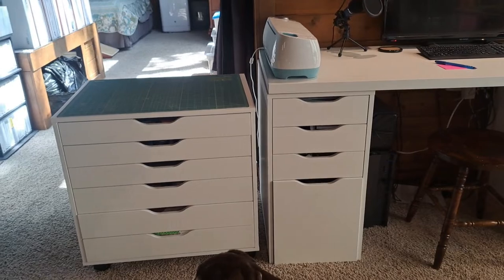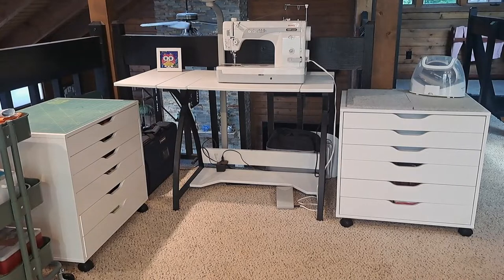Ikea Alex Drawer Comparison 2022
If you are struggling with what size Ikea Alex Drawers to put into your craftroom, watch this video! It is a great comparison of the Alex Drawer Unit and the Alex Drawer on Casters!